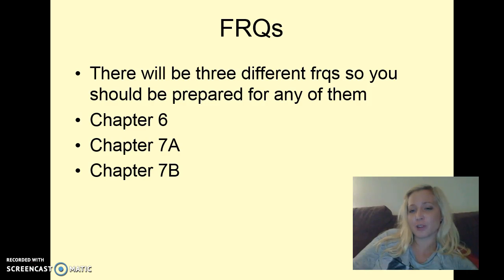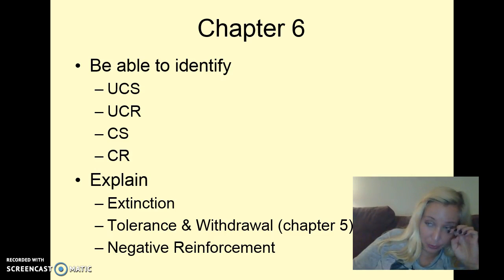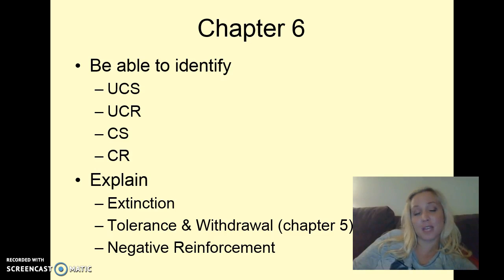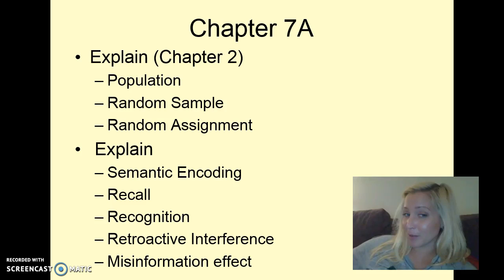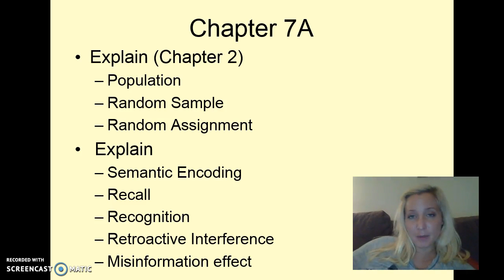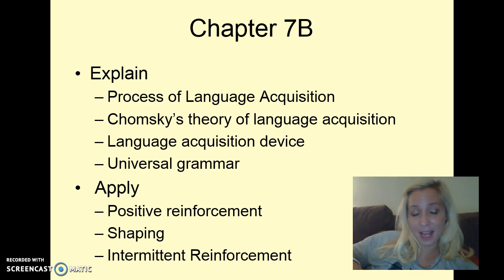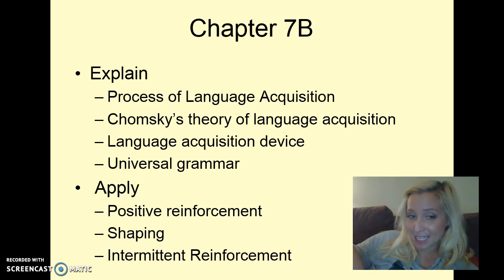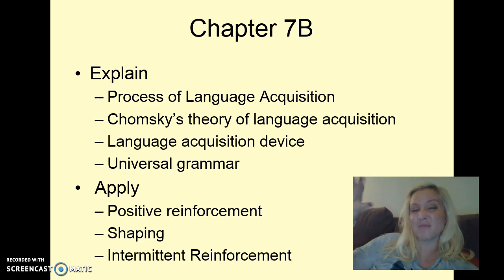Chapter 6 & 7 FRQ